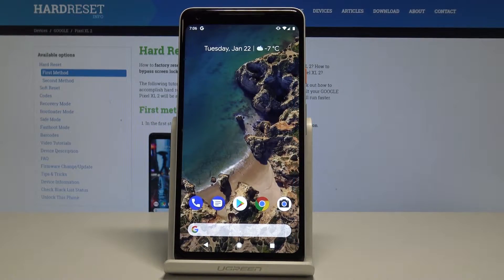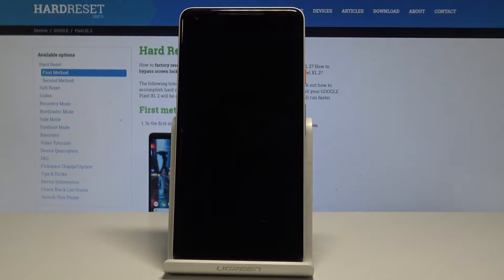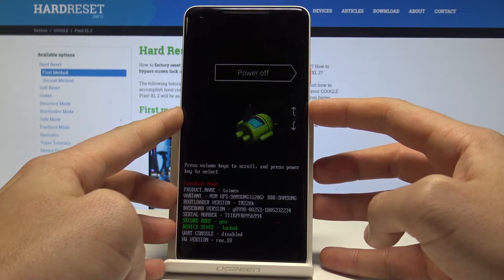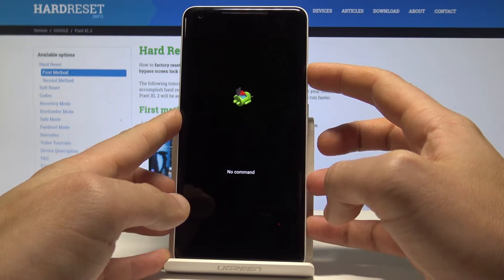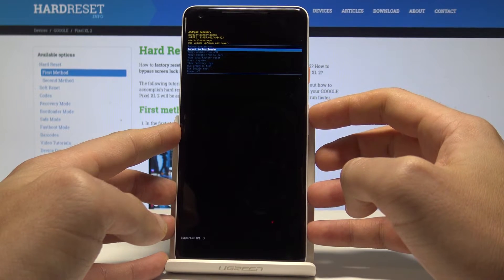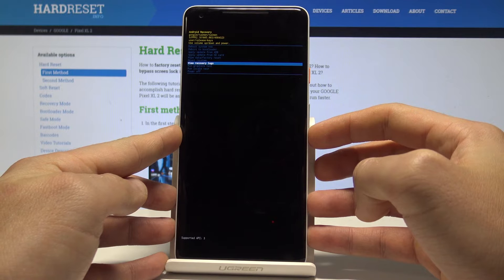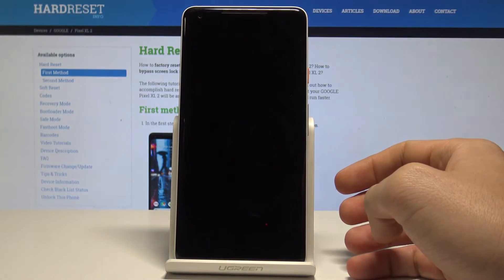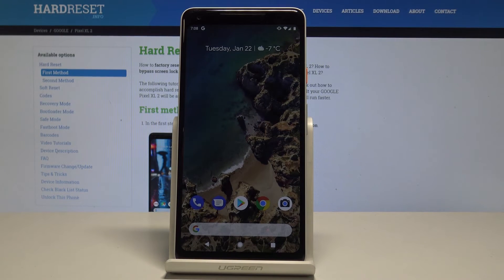How to Boot Into Recovery Mode in GOOGLE Pixel XL 2 - Google Recovery System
The step by step instructions of getting access to recovery mode in GOOGLE Pixel XL 2. If you would like to use the hidden mode called recovery mode let's follow our steps. By using GOOGLE Pixel XL 2 Recovery System you can upgrade device, wipe cache or factory reset. In this video you can also check out how to quit GOOGLE Recovery Mode.

How to enter recovery mode in GOOGLE Pixel XL 2? How to open recovery mode in GOOGLE Pixel XL 2? How to boot into recovery mode in Google smartphone? How to quit recovery mode in GOOGLE Pixel XL 2? How to exit recovery mode in GOOGLE Pixel XL 2?